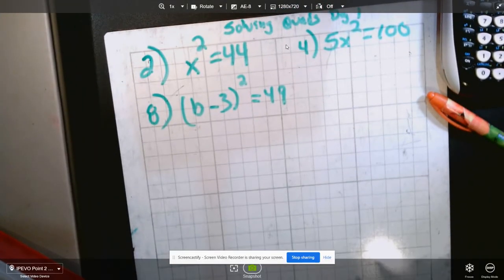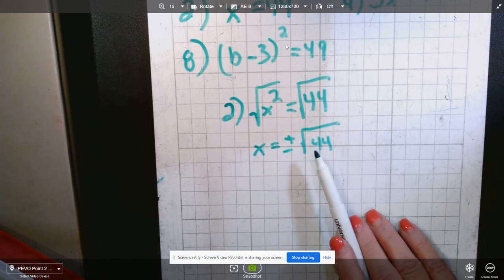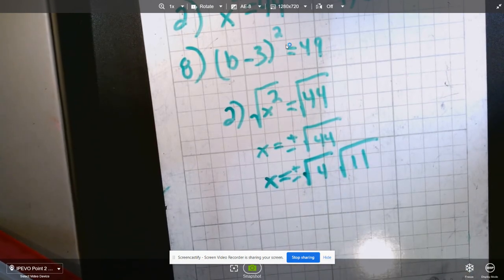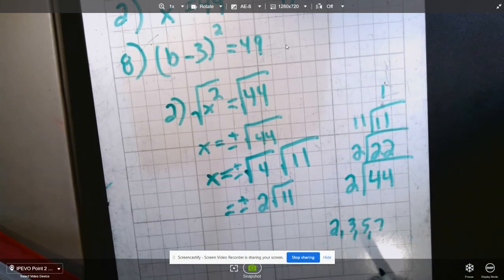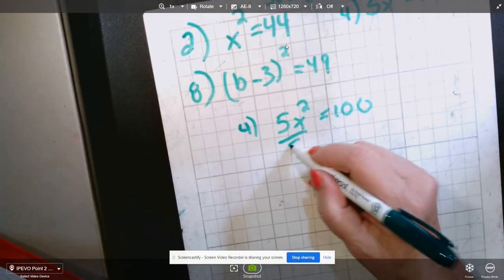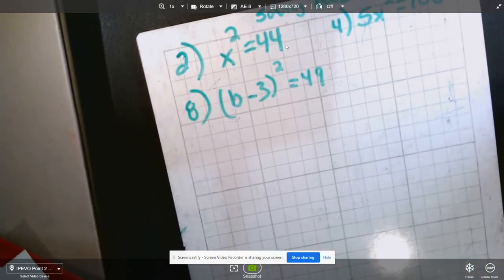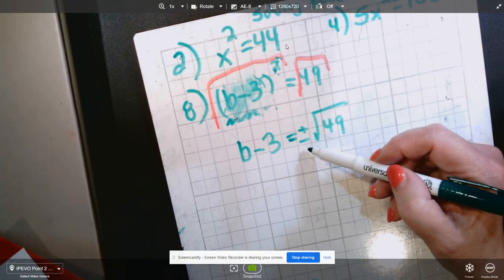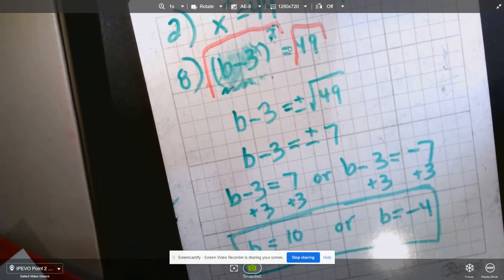Unit 9 Solving Quads Day 1 #2,4 and 8